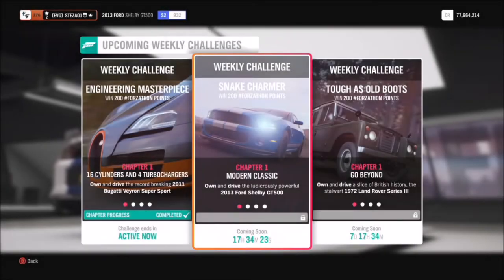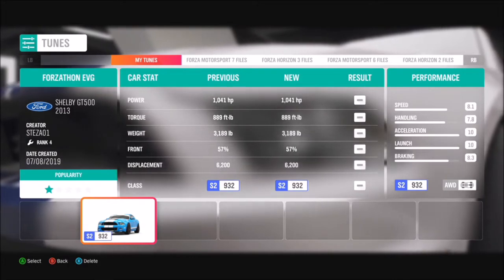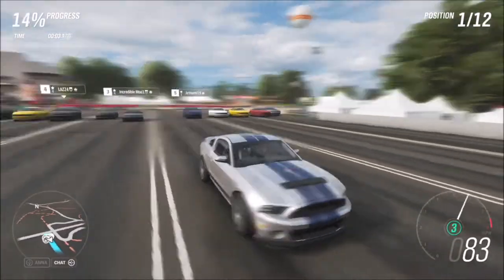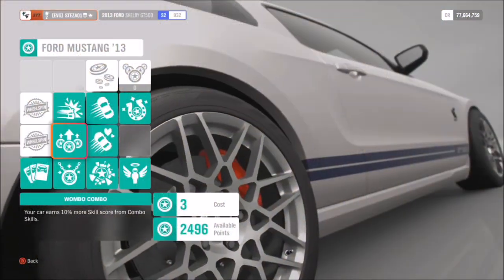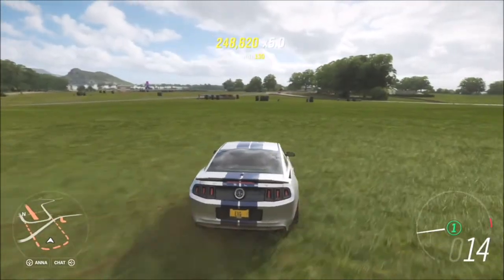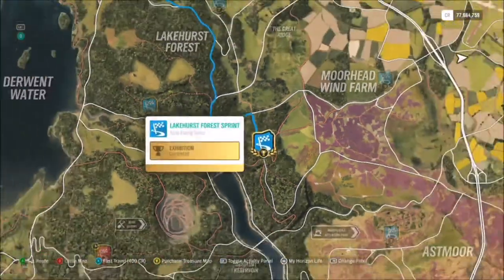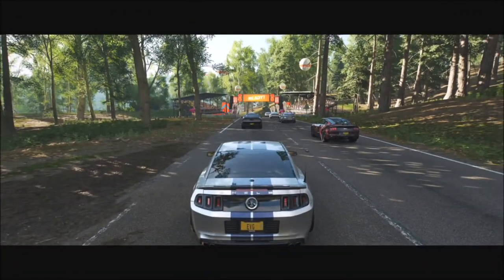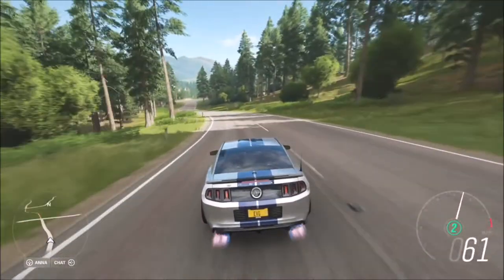Forza Horizon 4 - Forzathon Guide - Snake Charmer - 1,000,000 Skill Score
This weeks Forzathon wants you to use the Shelby GT500 to win 3 drag races, get 1 Million skill score & win a race at the Lakehurst Forest Sprint, and I'll show you how to complete all 3 very easily.